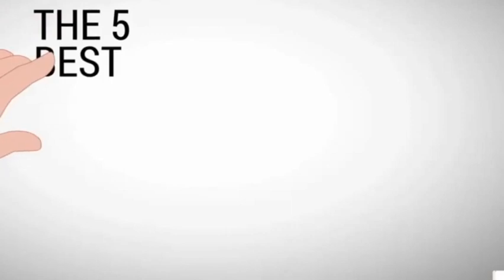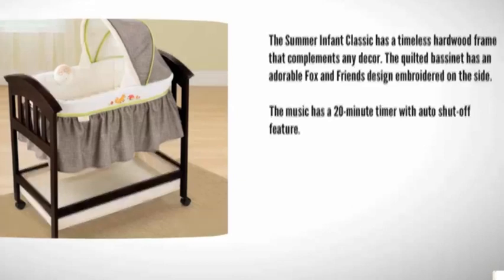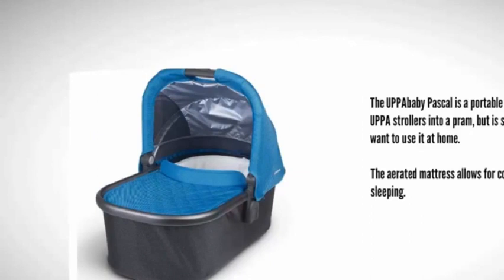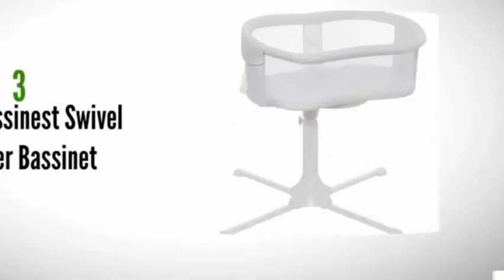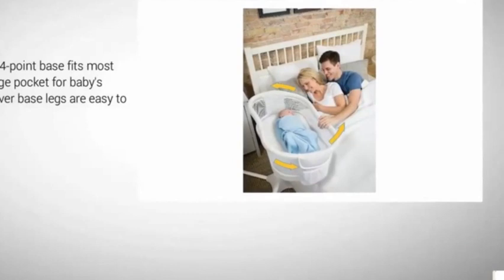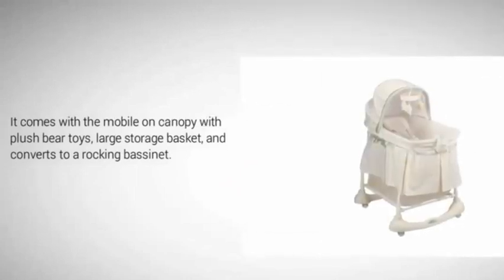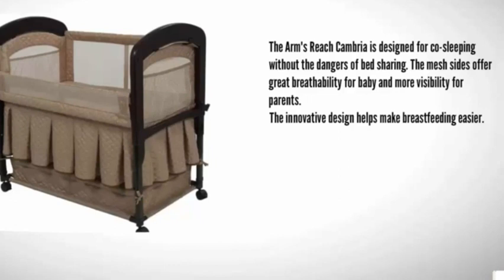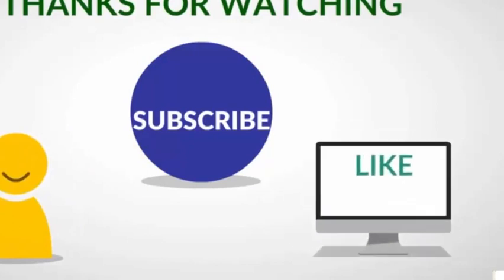Best Baby Bassinet 2018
Best Baby Bassinet 2018, Best Baby Bassinet 2018